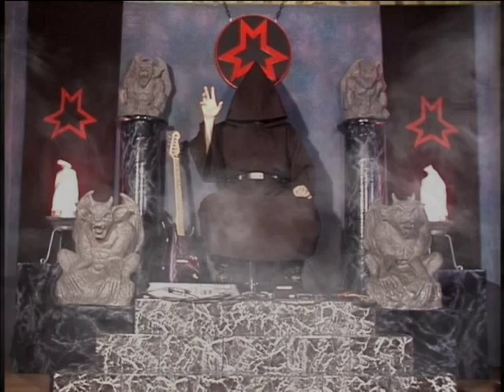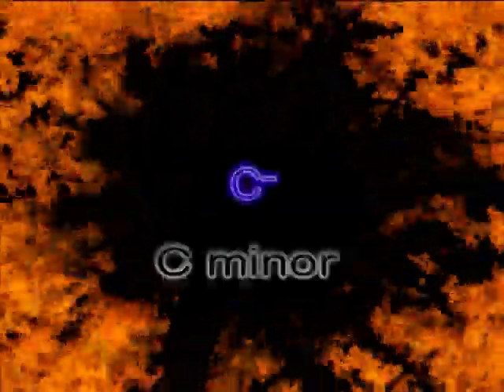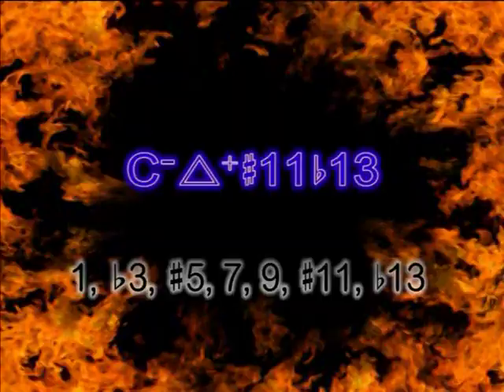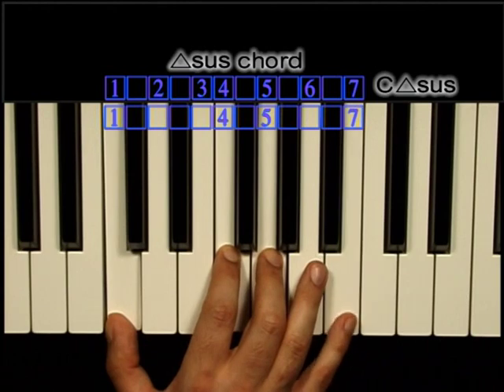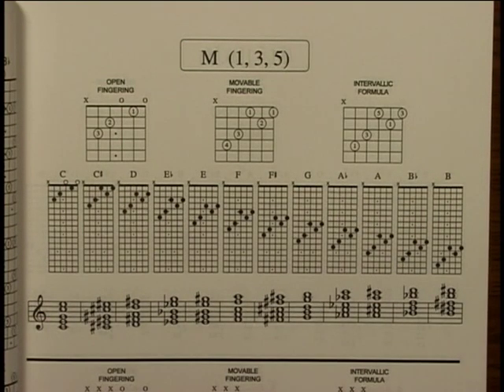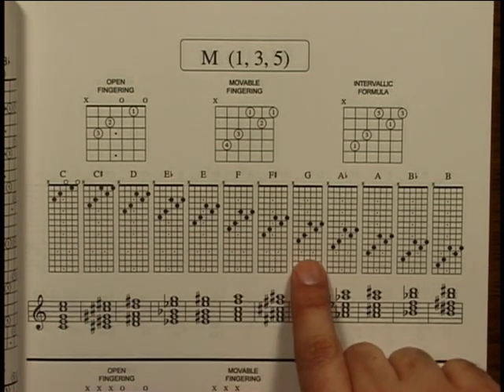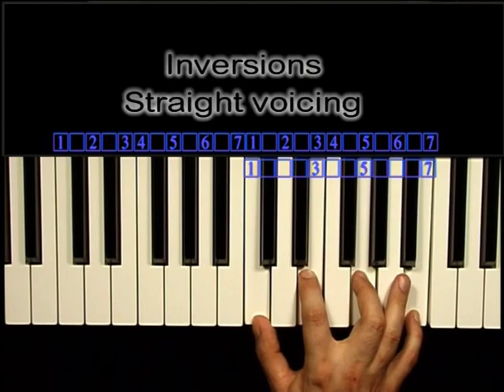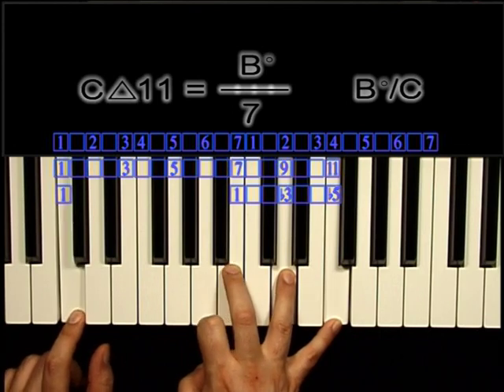The Guitar Grimoire | Chords & Voicings | FULL VIDEO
The wizard of the guitar reveals, in person, all the mysteries of playing the instrument. This is your opportunity to see and hear Adam Kadmon lay the Guitar Grimoire "Chords & Voicings" book all out for you, in ways that stun and amaze. Let the power of the Grimoire infuse your playing so you can reach the pinnacle of your talent!